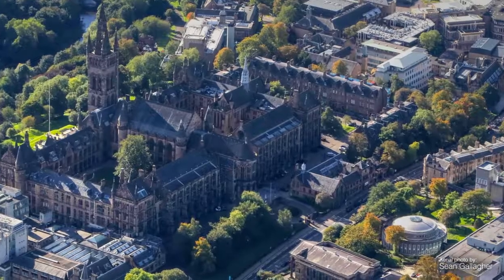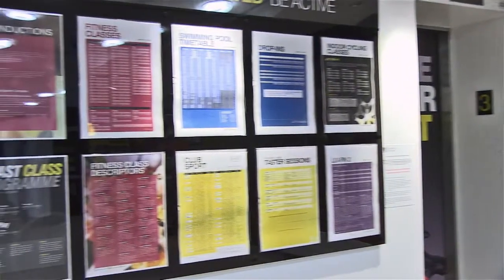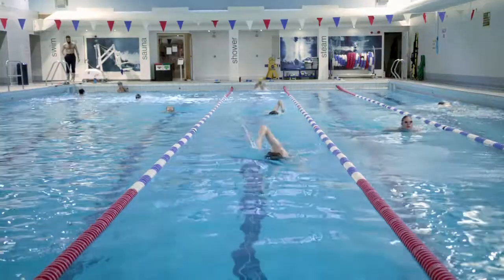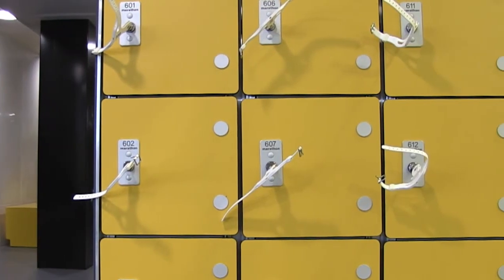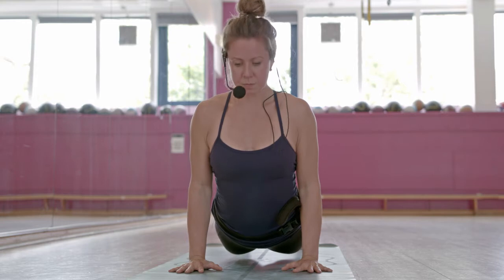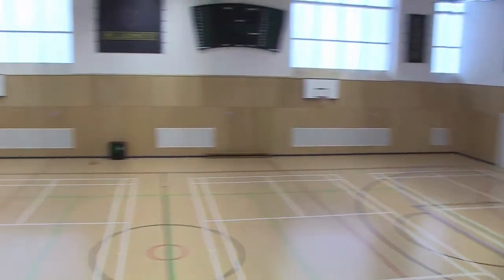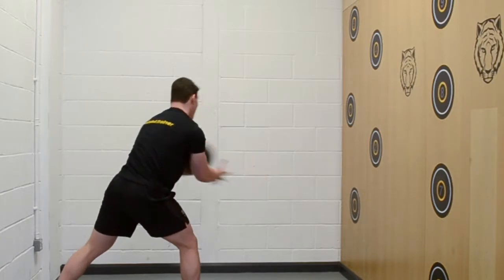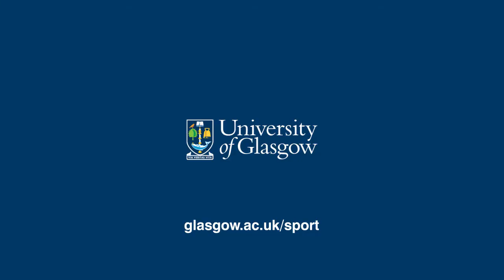Stevenson Building Introduction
A short virtual tour of the Stevenson Building, the home of indoor sport and active lifestyle at the University of Glasgow. There's tons to do so join us for a peek at some of our amazing facilities.